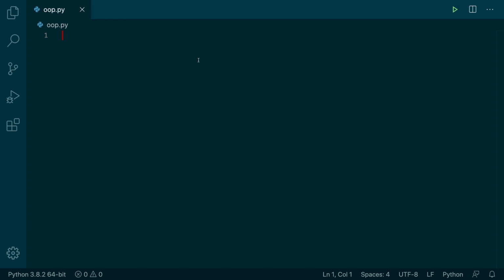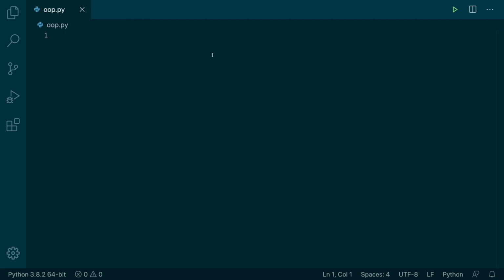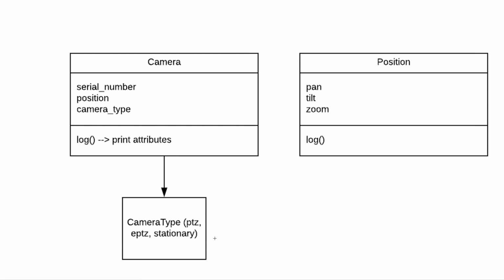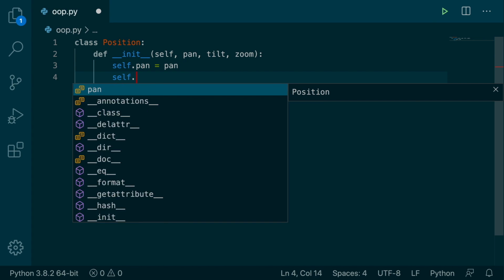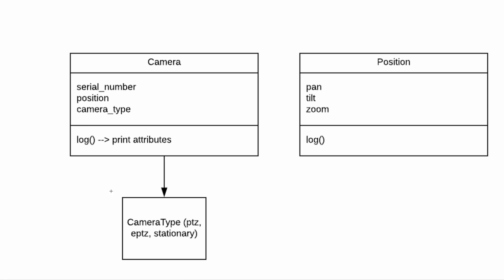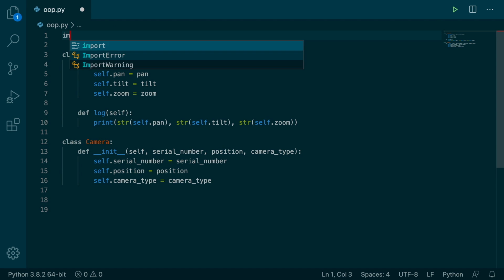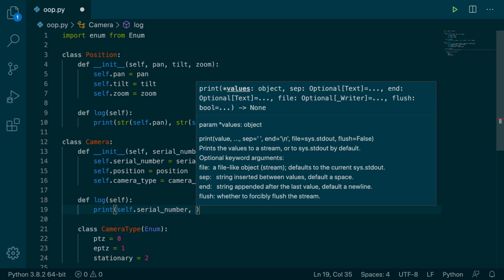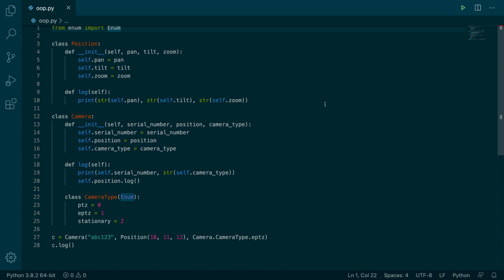Classes and Objects (Python) - Data Structures and Algorithms